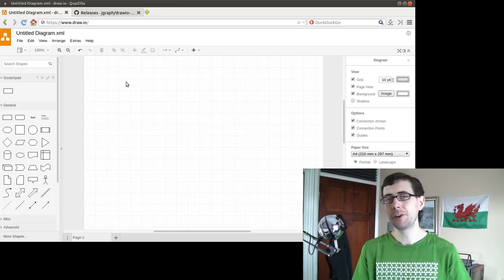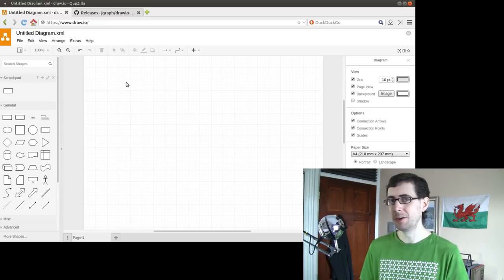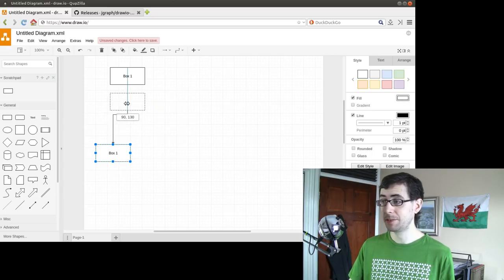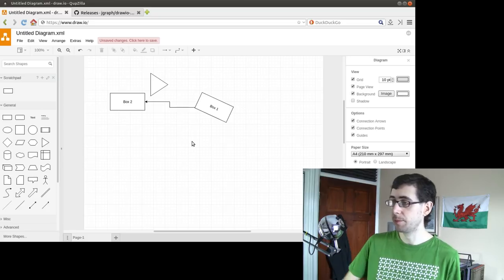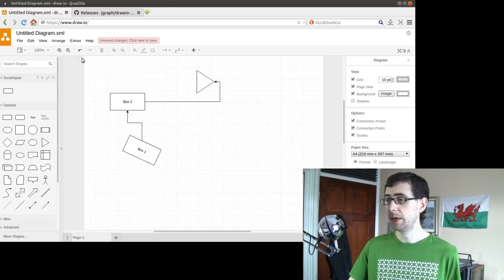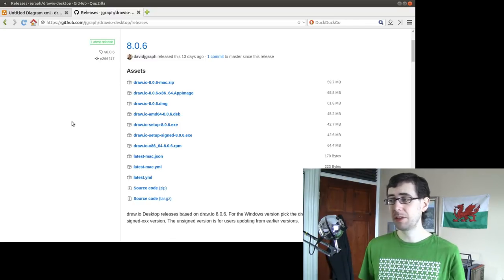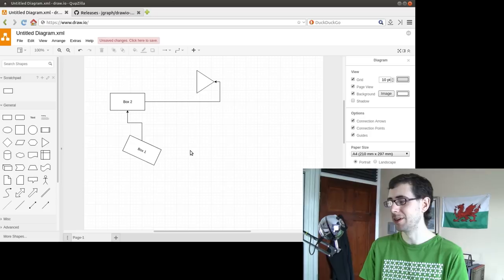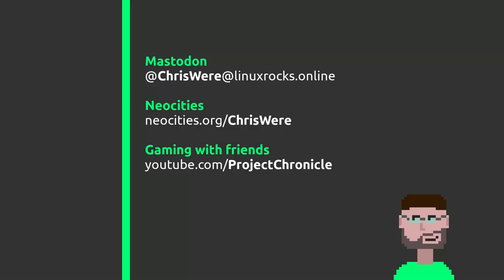draw.io - Draw diagrams in the cloud or as an AppImage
"draw.io is an online diagramming web site that delivers the source in this project." A description from the draw.io GitHub page.